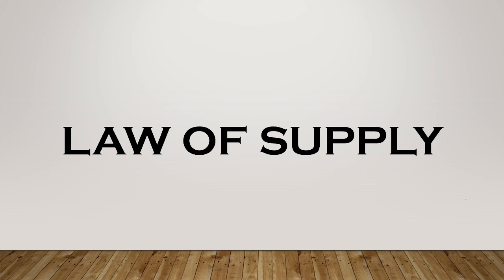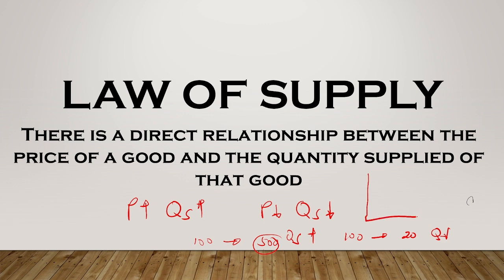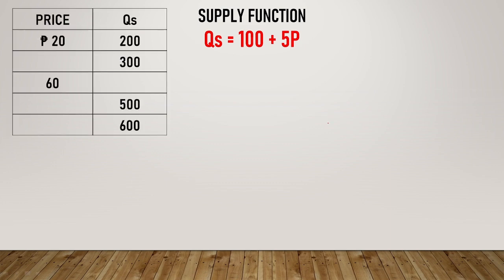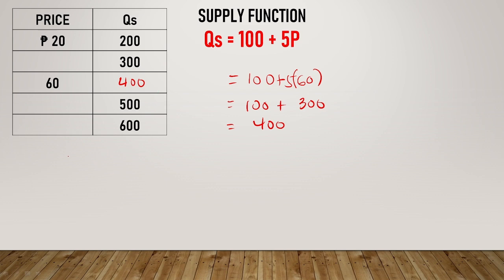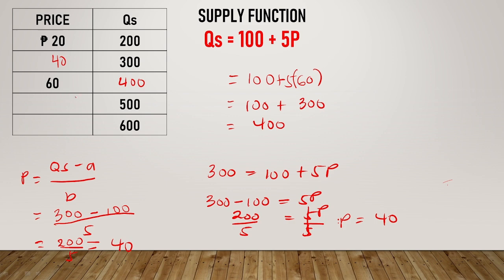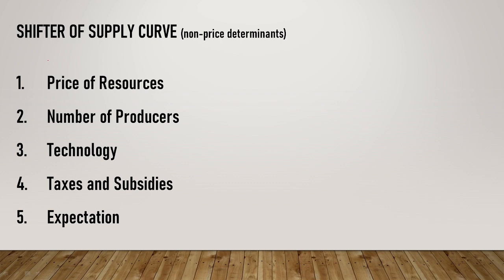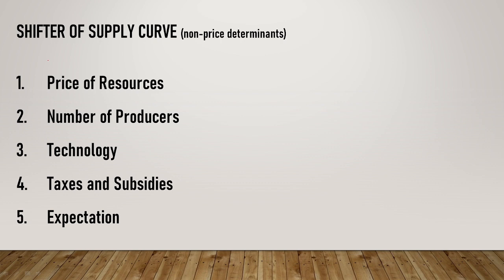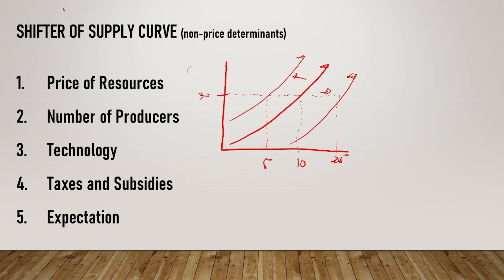LAW OF SUPPLY (Microeconomics Lesson)